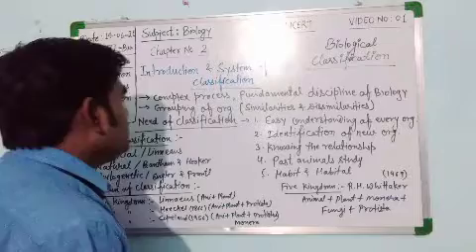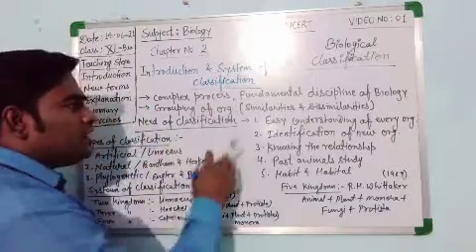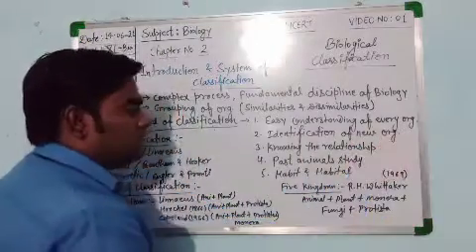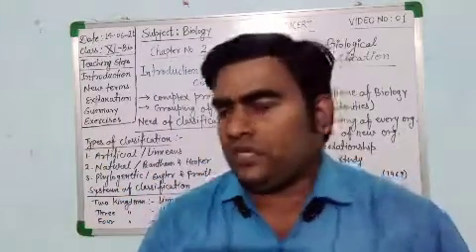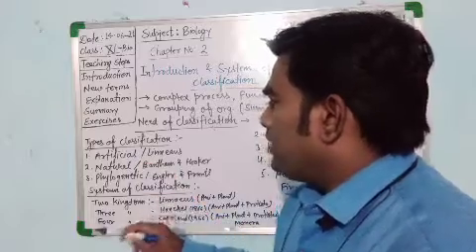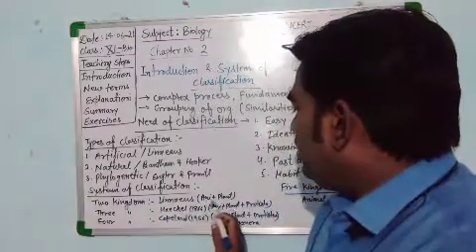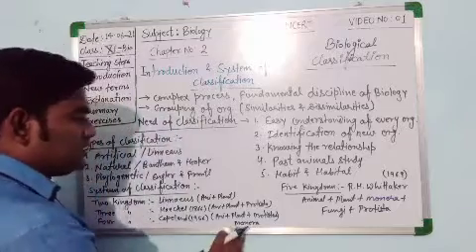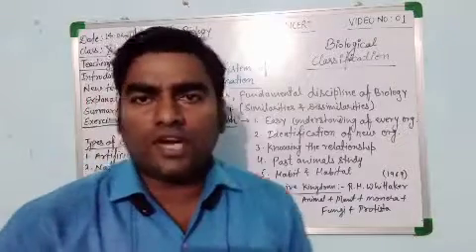Class XI Biology, Ch 2 Biological Classification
Introduction and System of Classification